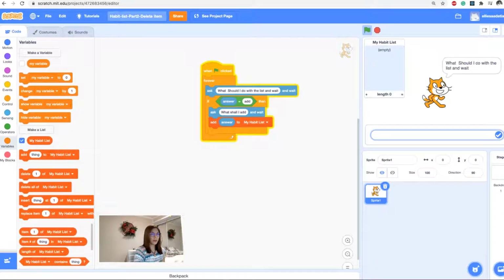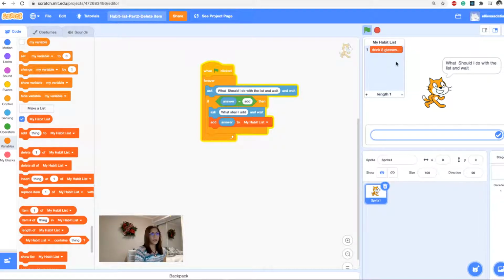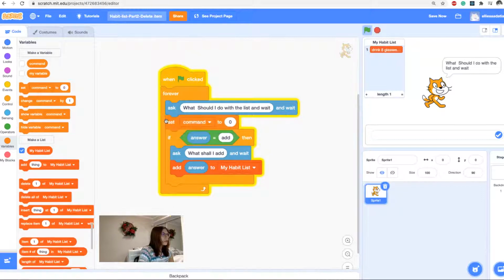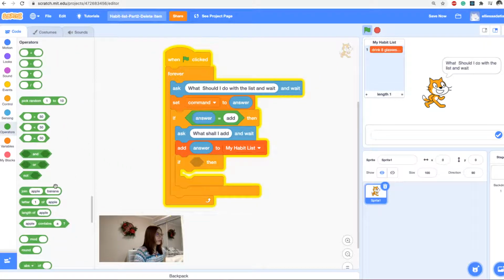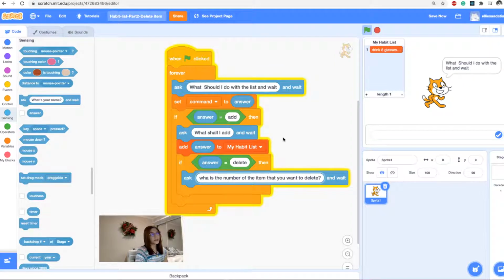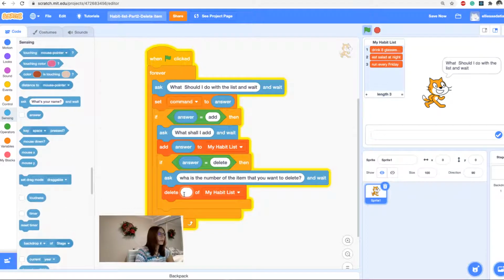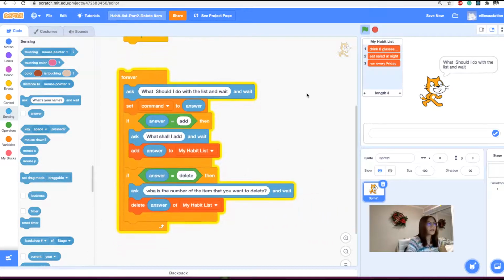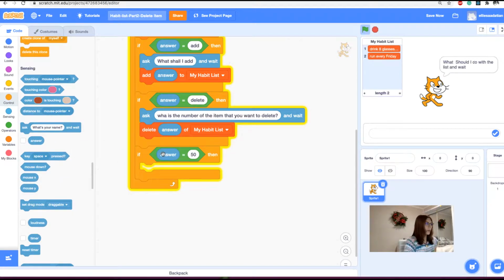How to Create Habit Tracking App (To do List) in Scratch - Part 2 Deleting items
In this beginner tutorial, you will learn to work with variables and list and will learn to create an actual application